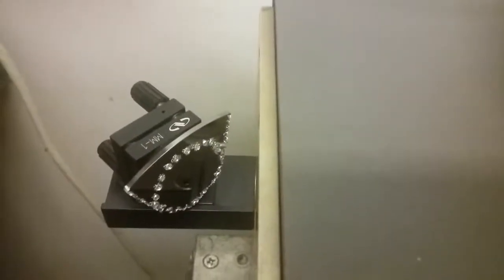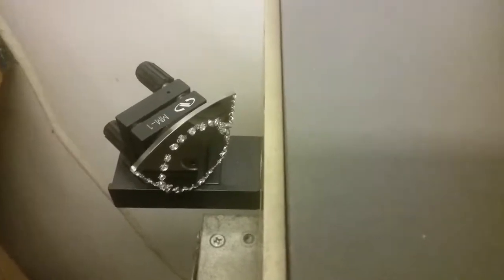ULS-25E With FREE DIY Hard Drive Platter Mirrors